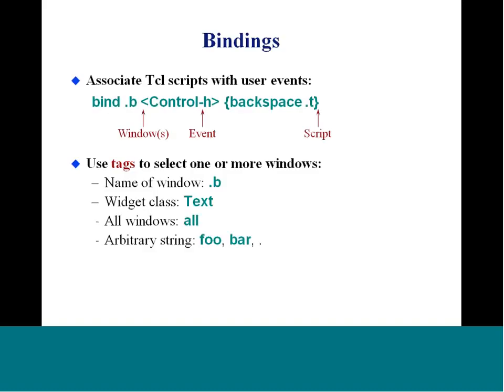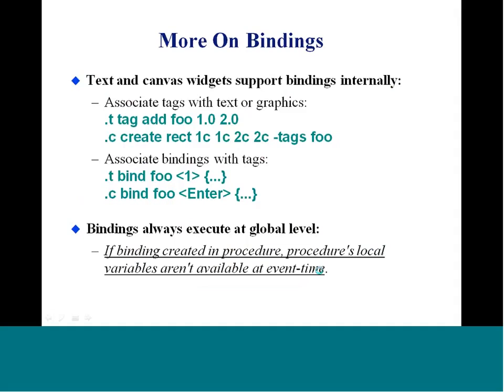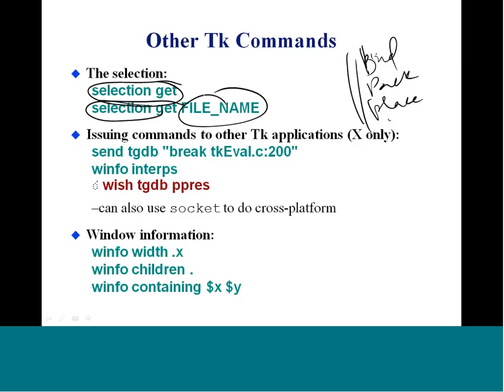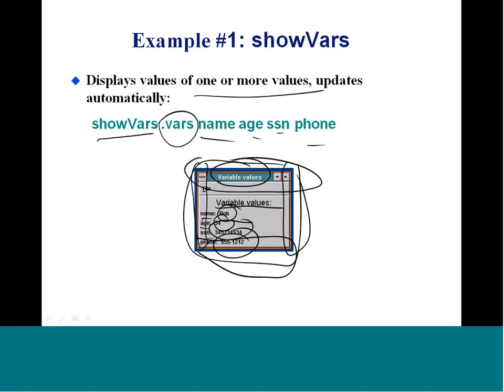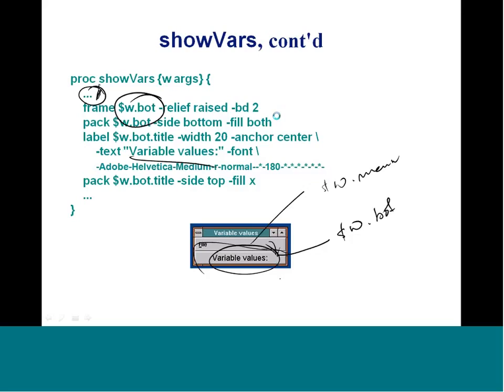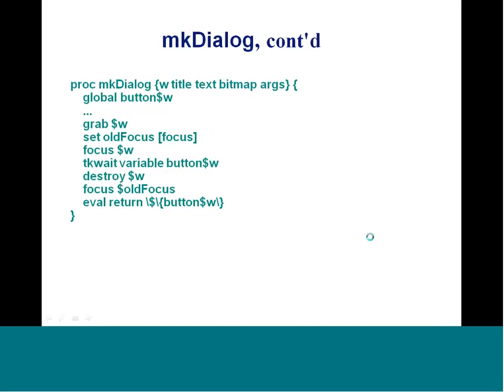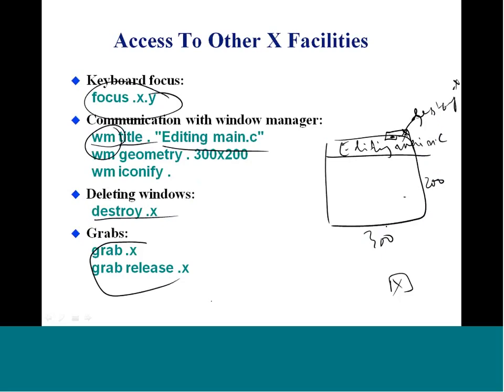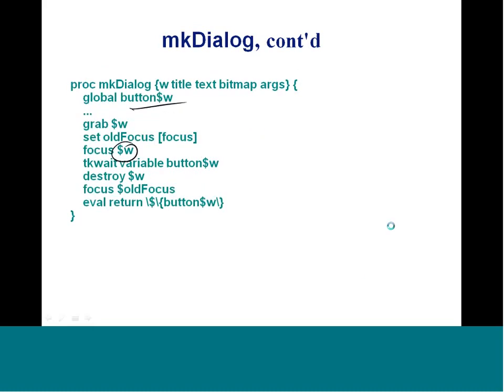Lecture 29 Bindings